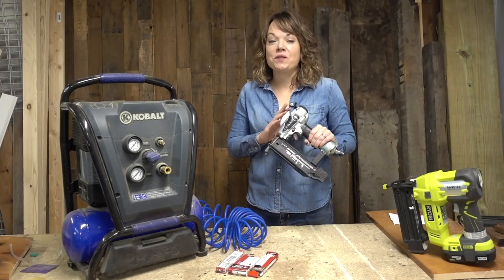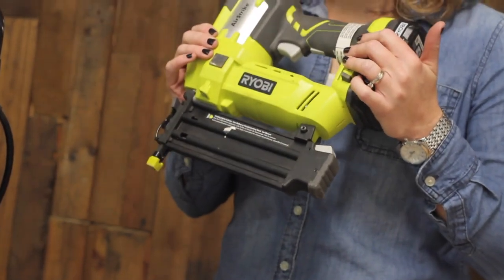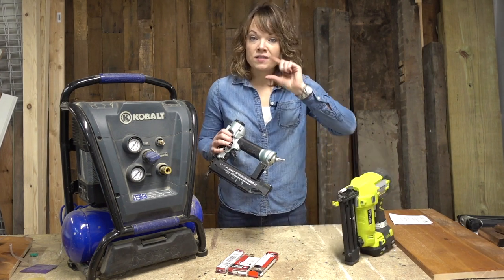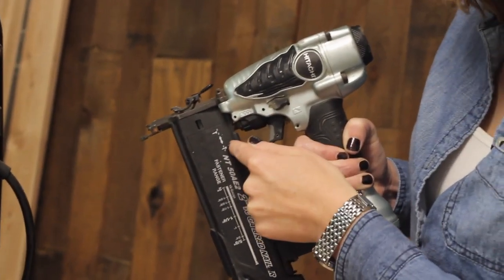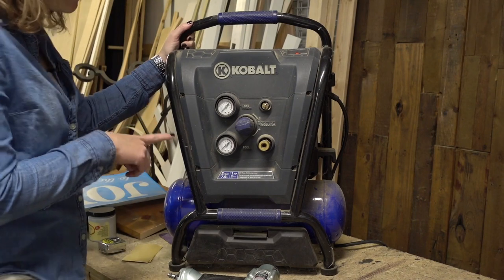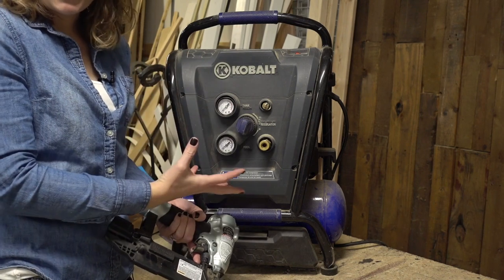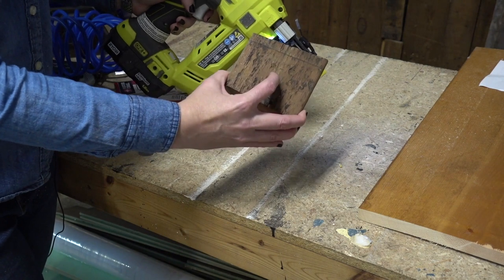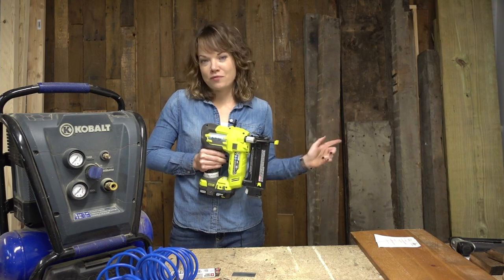The Tool That Will Change Your DIY Life - Brad Nailer Basics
This may be my favorite tool.  It's the brad nailer, and it will change your DIY life. Learn what the different guages mean, and if a cordless or corded version is best for you.